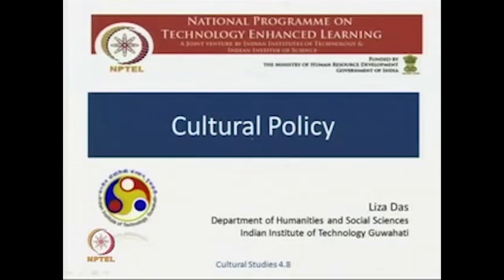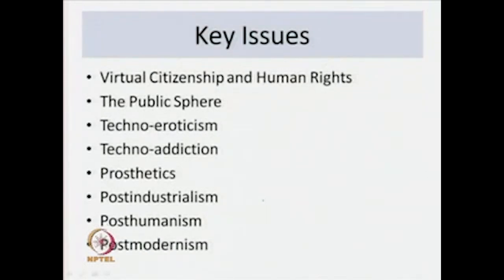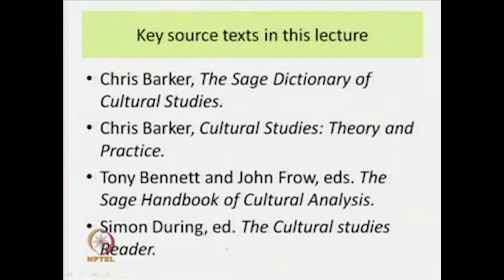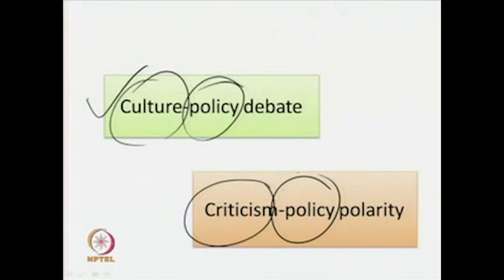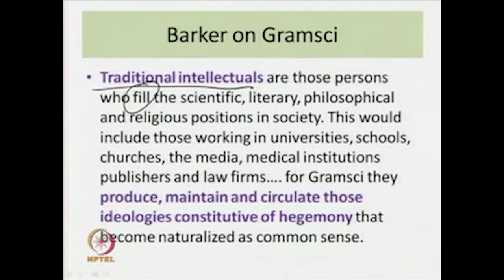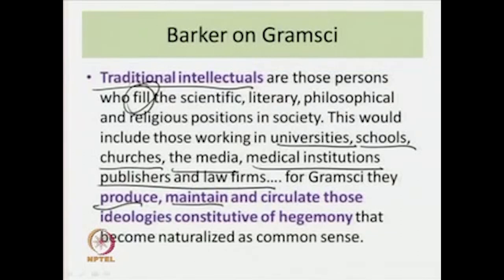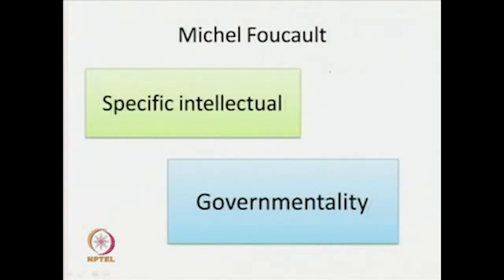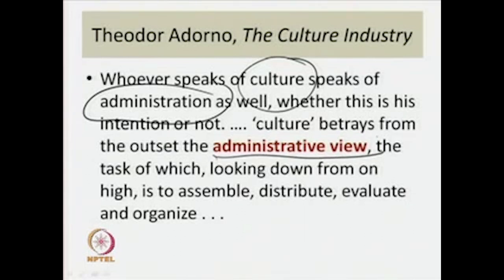Cultural Policy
Course Name: Cultural Studies
Subject: Performing Arts
Target User: UG/PG